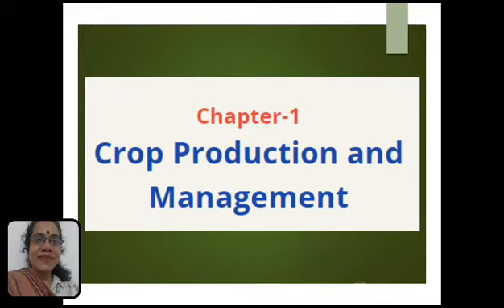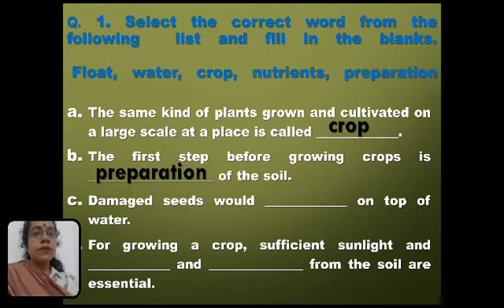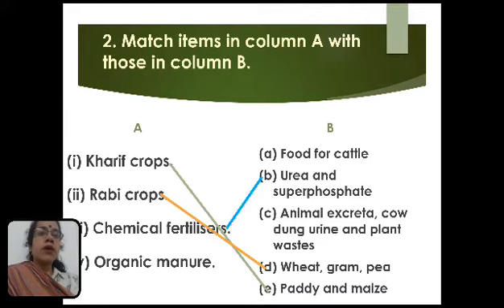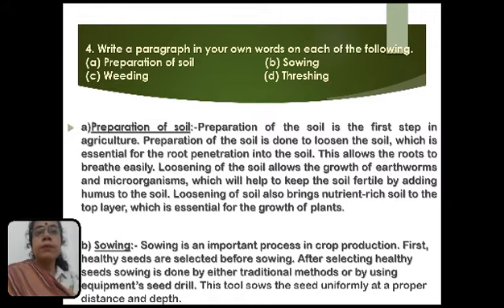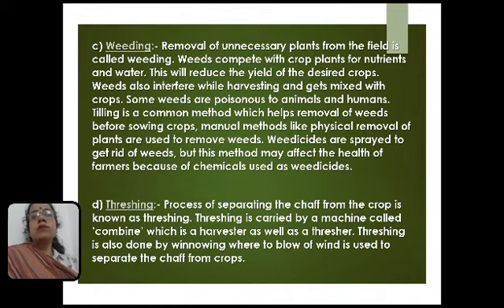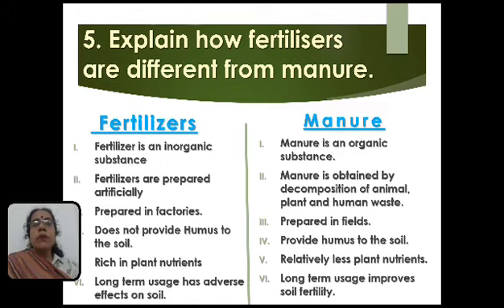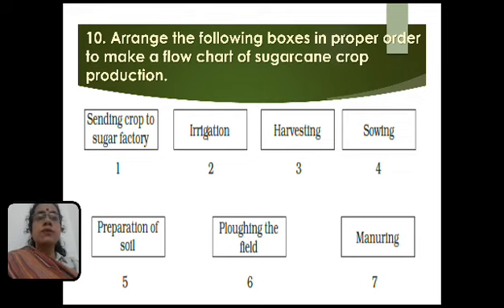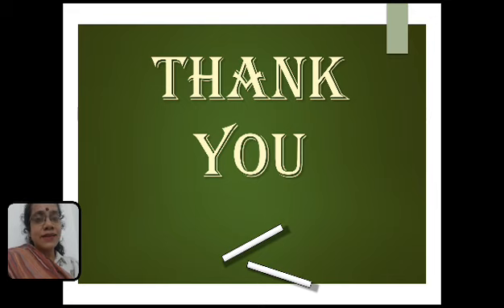Class8Ch.1 NCERT SOLUTIONS(Part-1)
Crop production and Management (lesson-10)